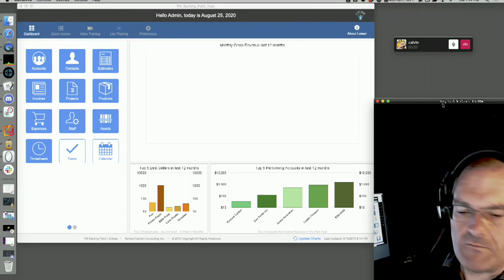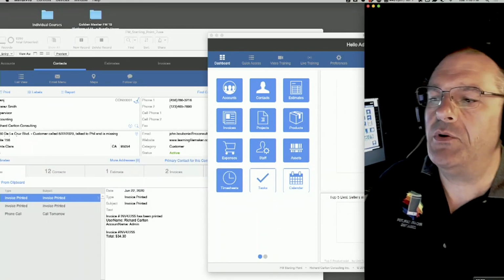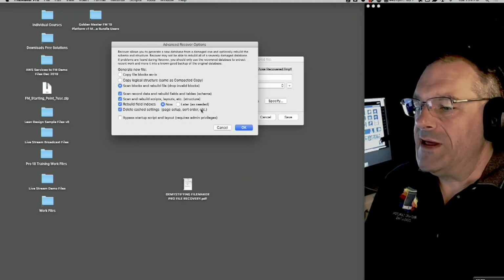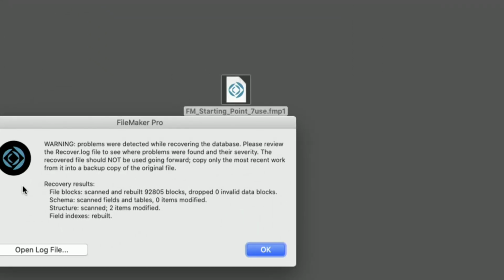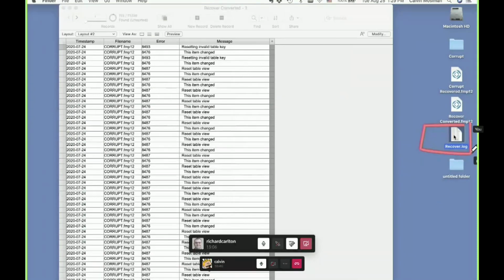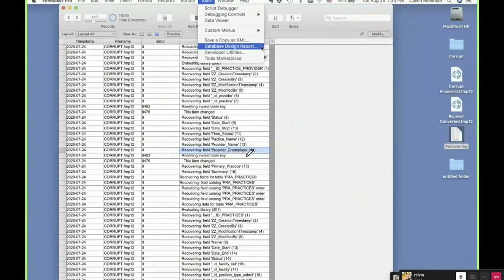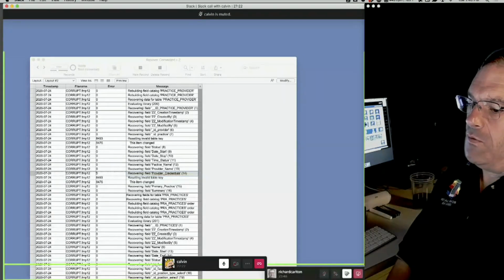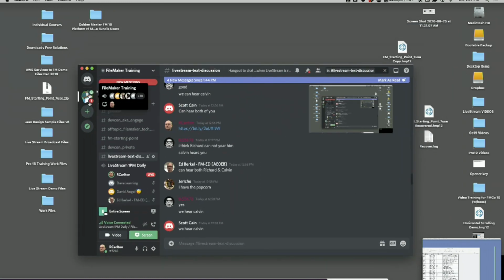FileMaker - saving a “Clone” & saving a “Compressed Copy”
6760 - LiveStream - 08.25.20 - FileMaker - saving a “Clone” & saving a “Compressed Copy”

Knowing the difference between a Clone and Compressed FileMaker file, and when to use them.

A Compressed copy, cleans out all the blank spaces and Data to make the file smaller.

A Clone copy - saves your layouts, scripts, fields and set up options, but does not save the data in them.

FMTraining.TV
2122 9th St., Suite 102